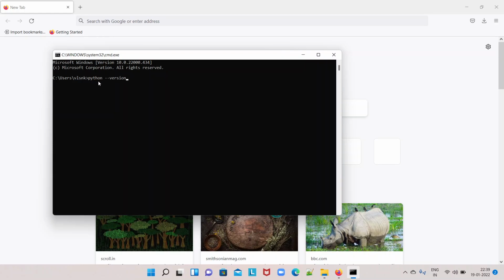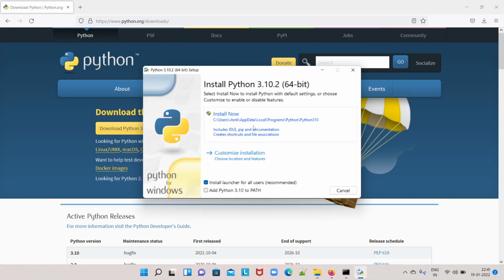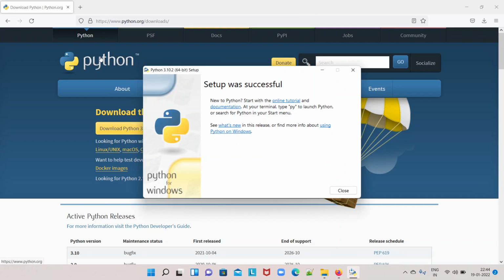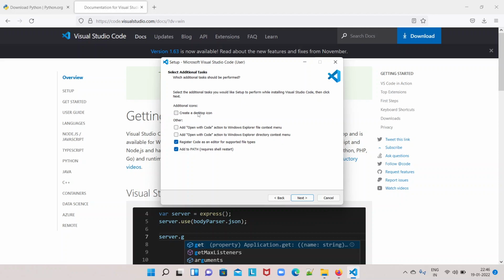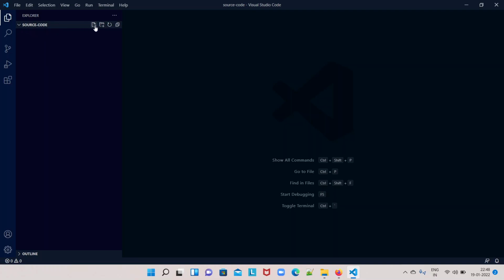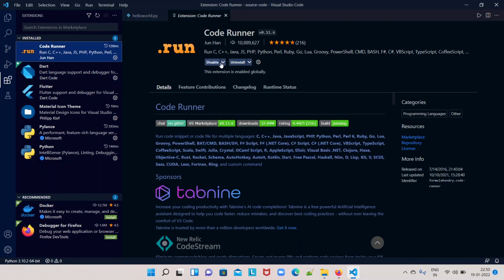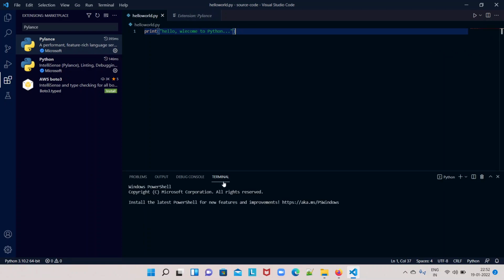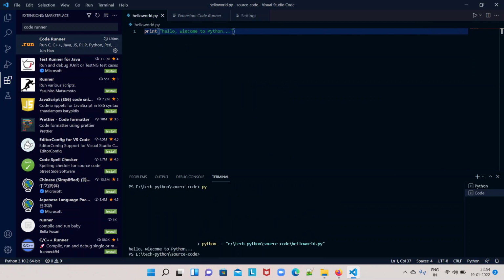1 Python Install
This Video explains how to install python, how to install visual studio code, write helloworld python program and execute it from visual studio.